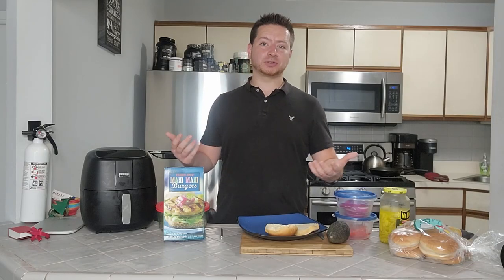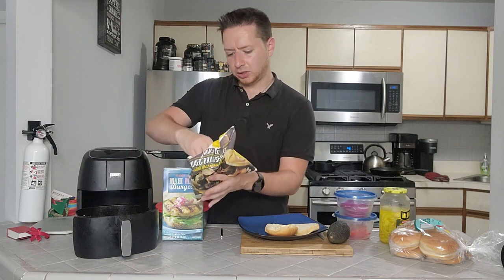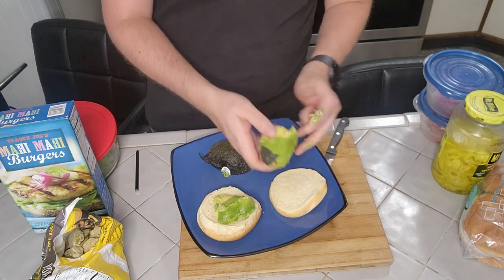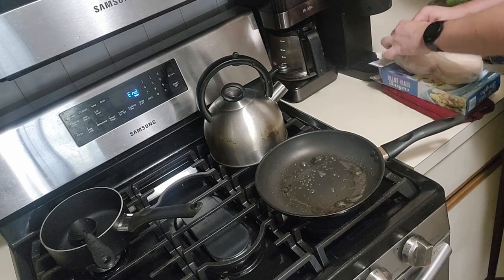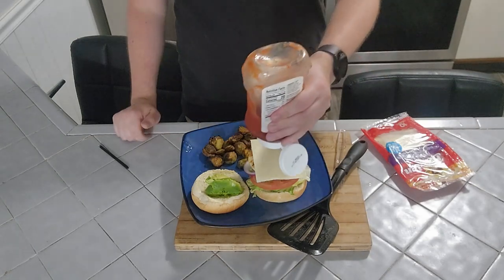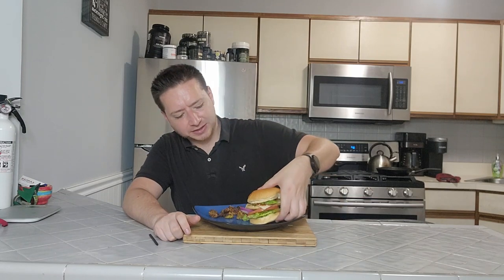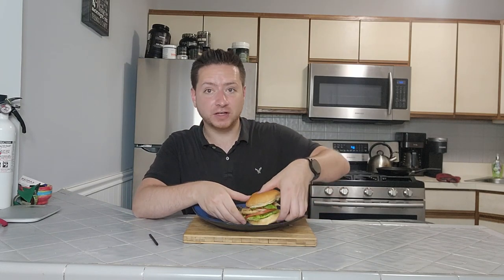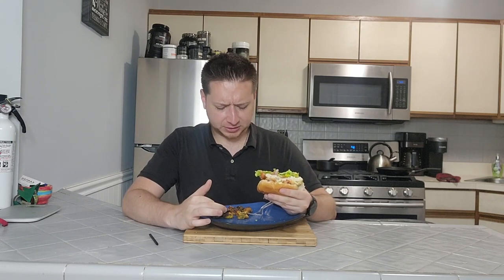Cooking With Glenn Episode 19 : Mahi Mahi Burger!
On Episode 19 of Cooking With Glenn, things get a little interesting as I make a Mahi Mahi Burger and seasoned Brussel Sprouts.   This should be a fun one full of flavor!